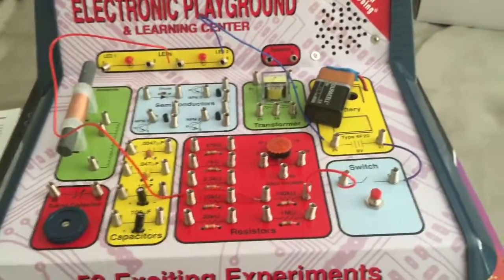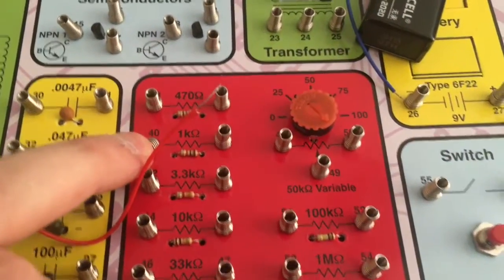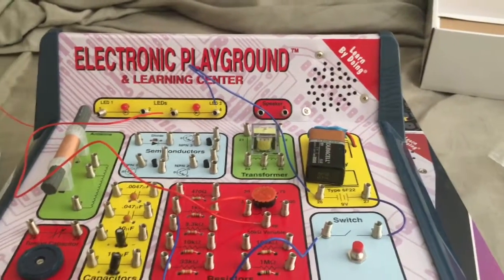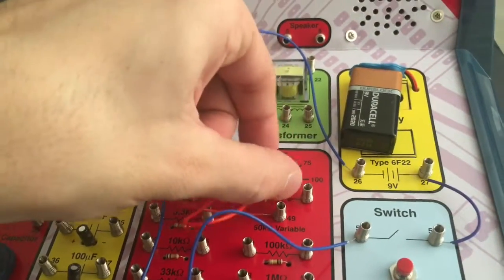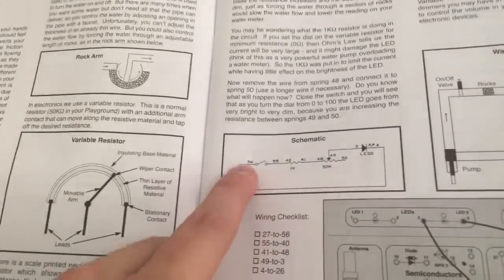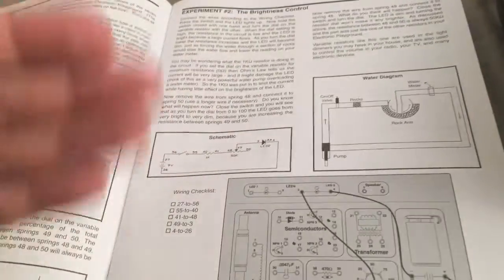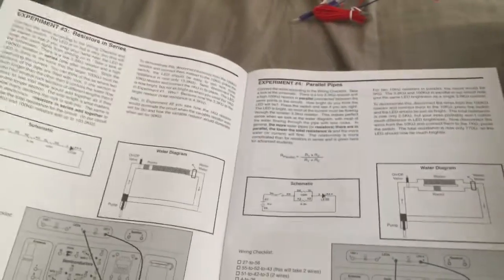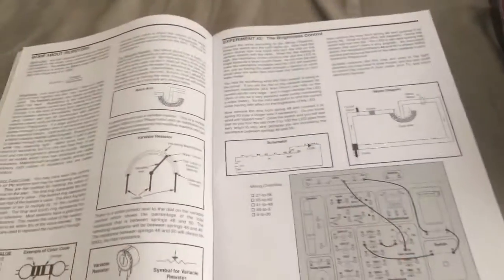Electronic playground & learning center experiment 2